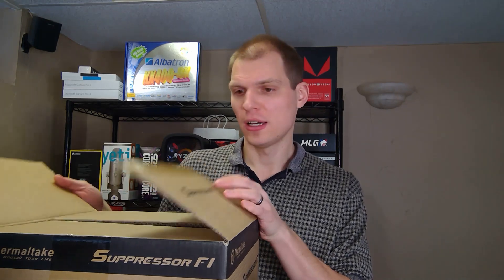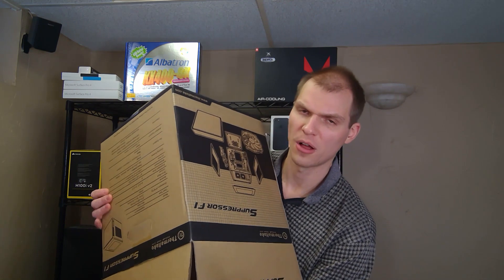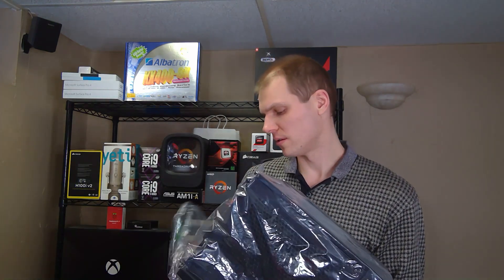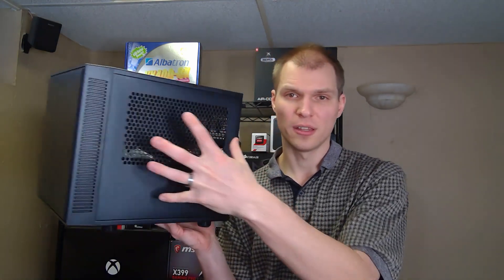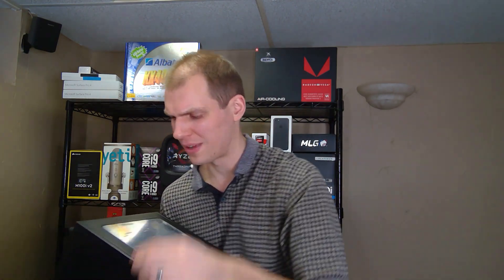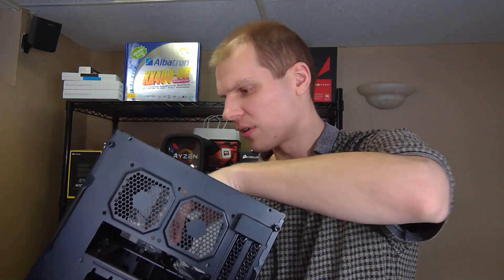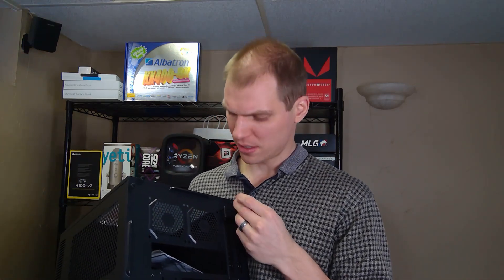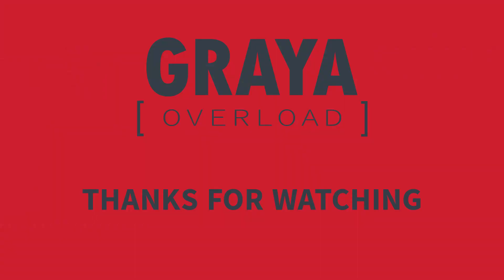Unboxing Thermaltake Suppressor F1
I decided to also upgrade the case to my backup box that doesn't always want to stay on, Thermaltake Suppressor F1. The Second dust larger dust filter I found, they were stuck together.